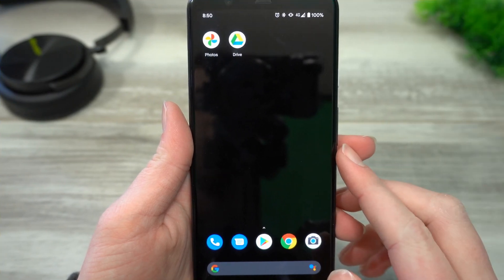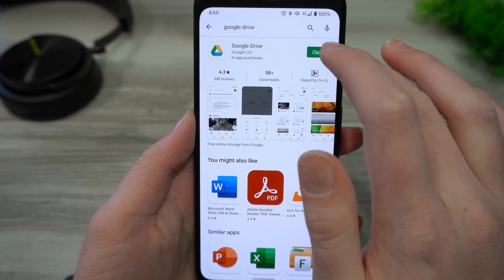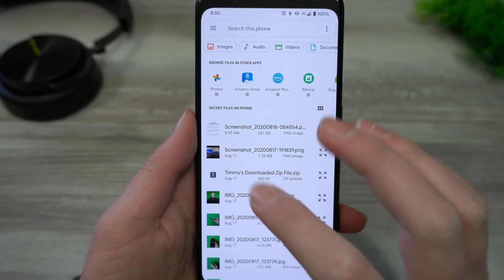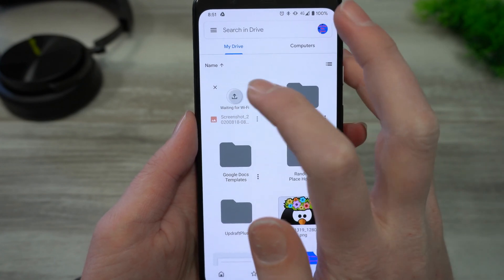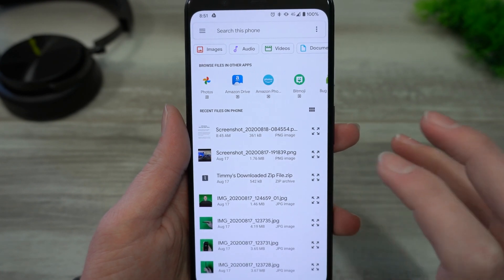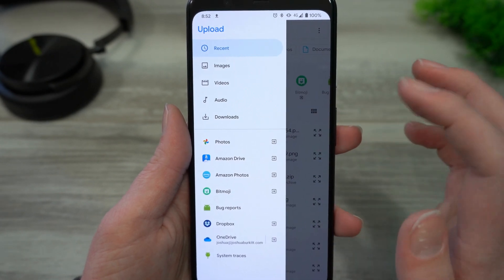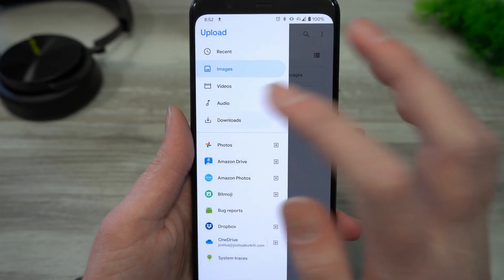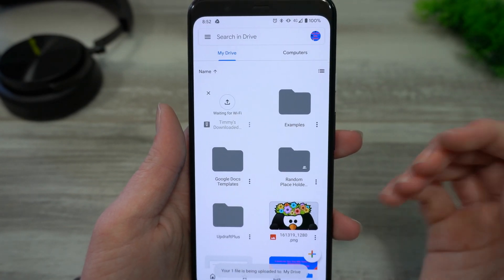How To Upload To Google Drive From Android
In this video, Timmy shows you how to upload files to Google Drive from your Android phone. If you have files on your android phone that you want to upload to Google Drive, It's actually very easy to do so.